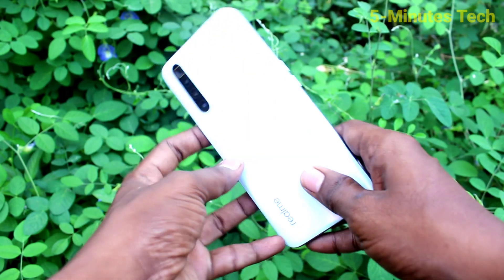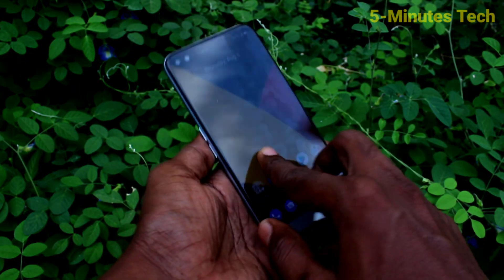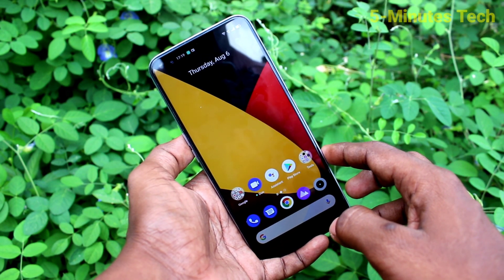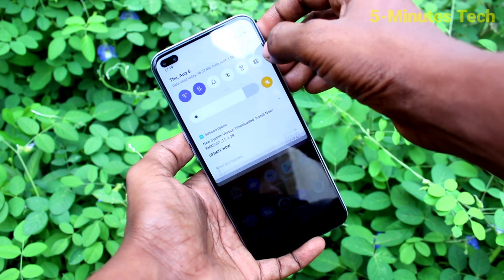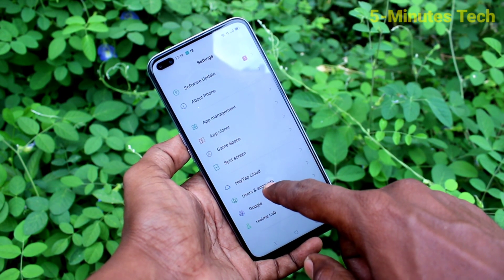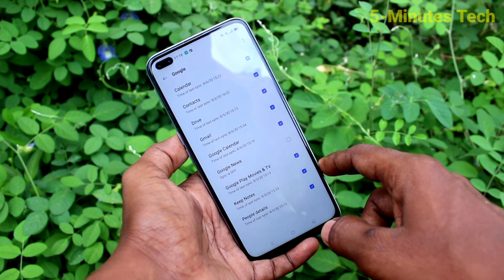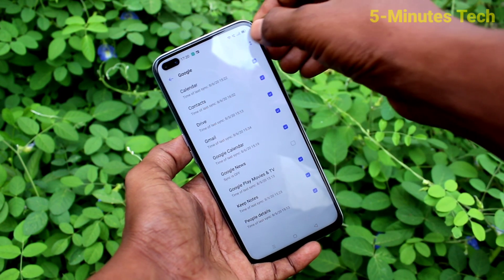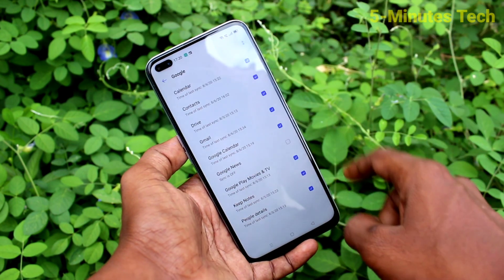How to remove Google account from Realme X3 / Realme X3 superzoom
Realme X3 / Realme X3 superzoom Google account remove settings: Learn here how to remove Google account from Realme X3 / Realme X3 superzoom smartphone